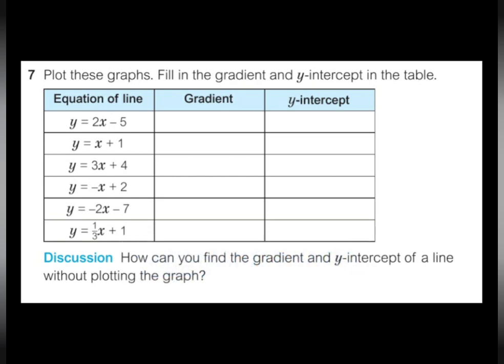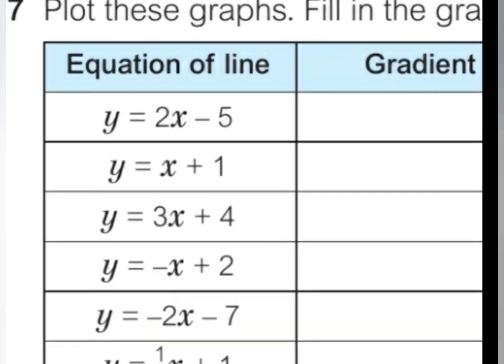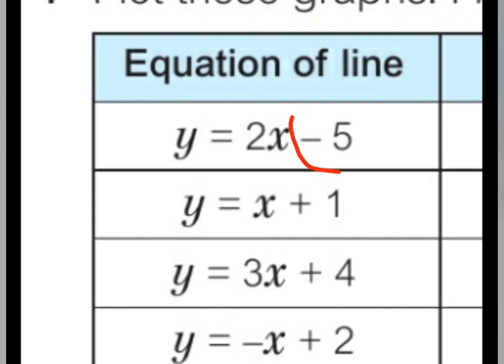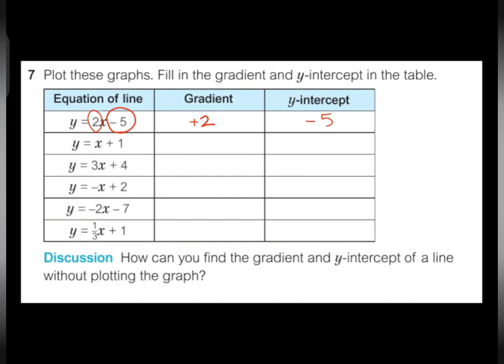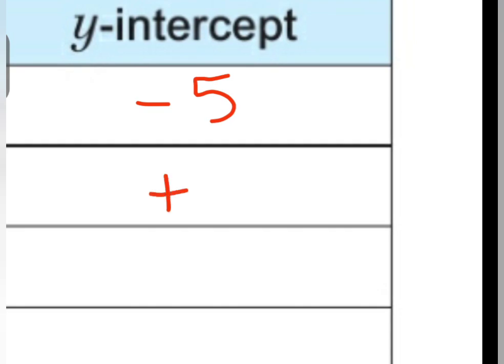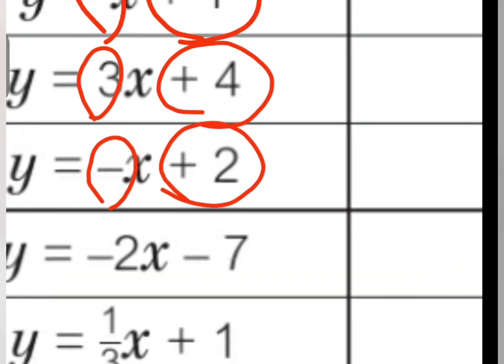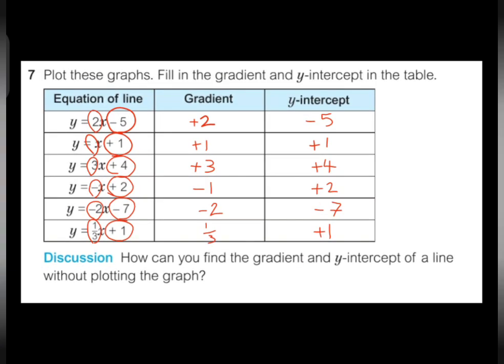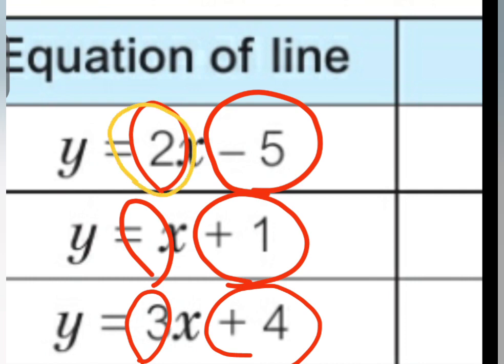10.2 Finding the gradient and the Y intercept in equations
10.2 Finding the gradient and the Y intercept in equations